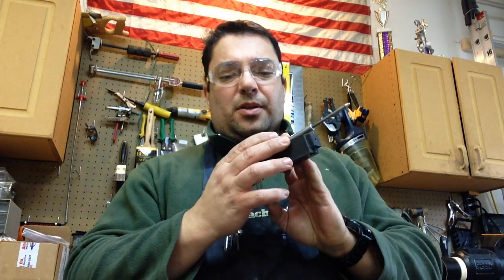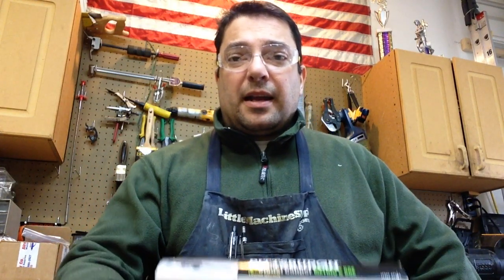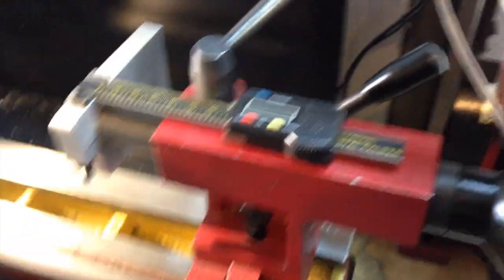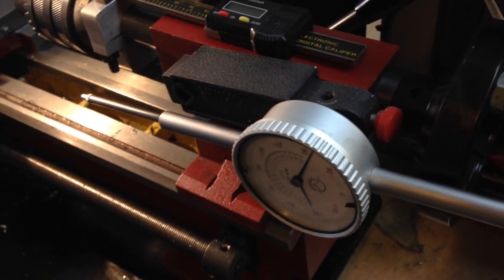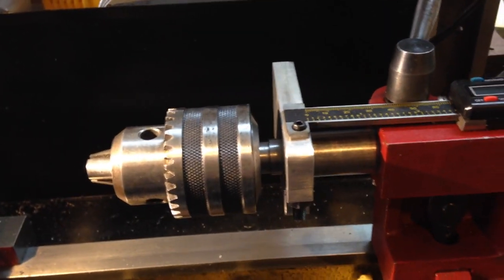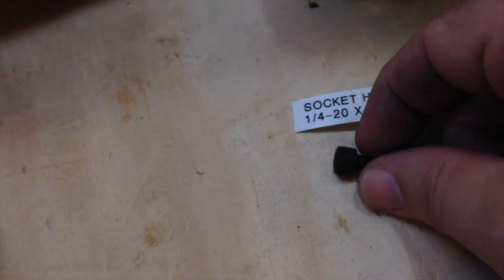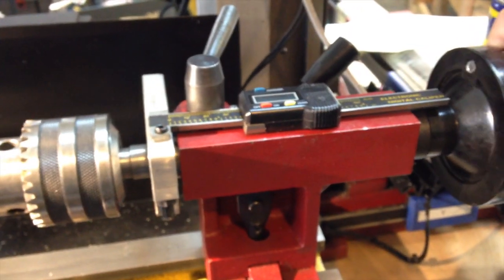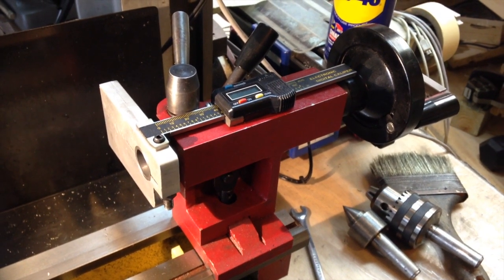Tailstock DRO mod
Adding a tailstock DRO (Digital Read Out) to my Micro-Mark mini-lathe.